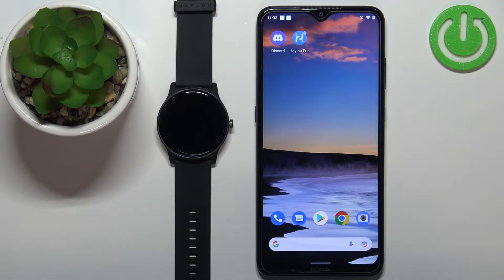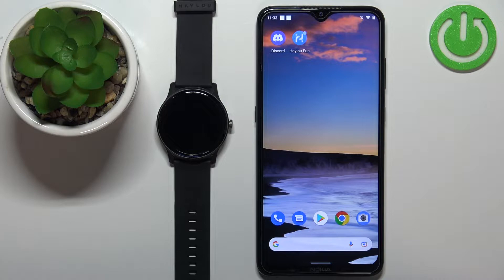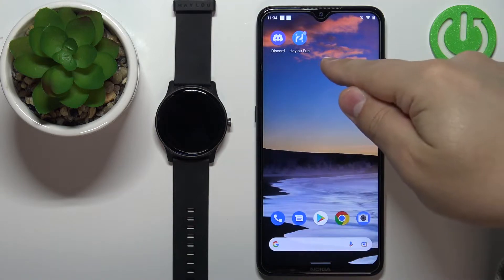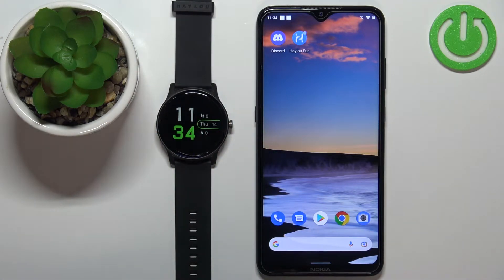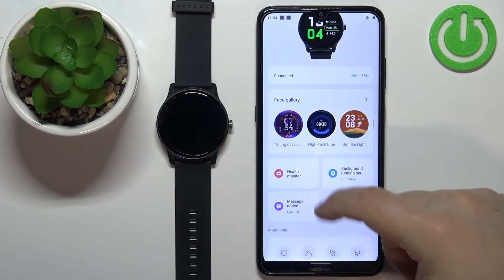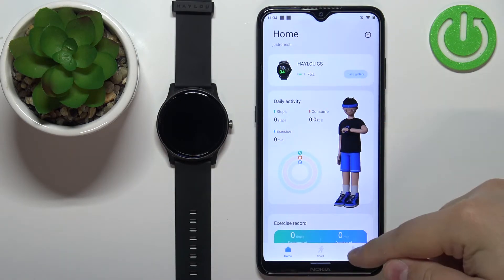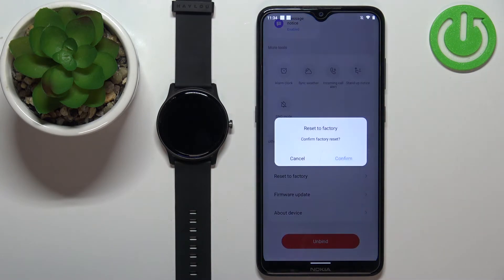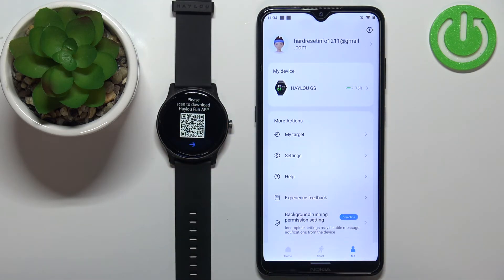How to Hard Reset the HAYLOU GS through Phone Application - Haylou Fun App - Factory Reset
Learn more about the HAYLOU GS:
In this video tutorial, we would like to demonstrate how you can use a Haylou Fun app installed on your phone in order to factory reset your HAYLOU GS smartwatch, thus wiping all data and restoring default preferences and settings. Thereby, we are gladly encouraging you to view this video and learn how to hard/master reset the HAYLOU GS device.

How to factory reset the HAYLOU GS device through the phone app? How to use the Haylou Fun app in order to hard reset the HAYLOU GS? How to erase all data from HAYLOU GS? How to restore default settings and preferences on the HAYLOU GS? How to master reset the HAYLOU GS device through Haylou Fun